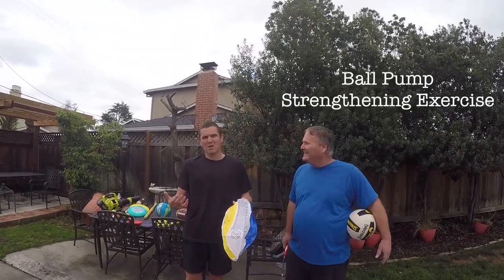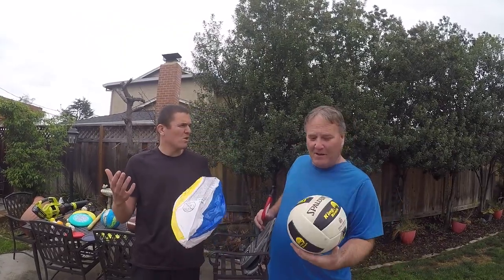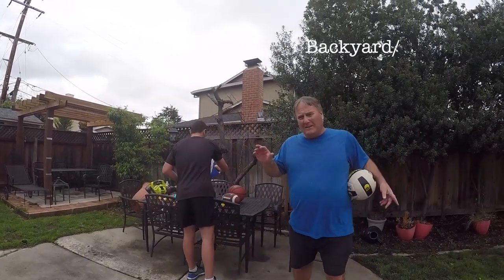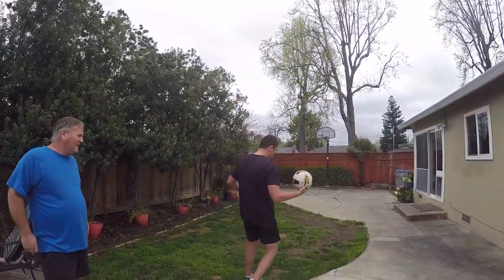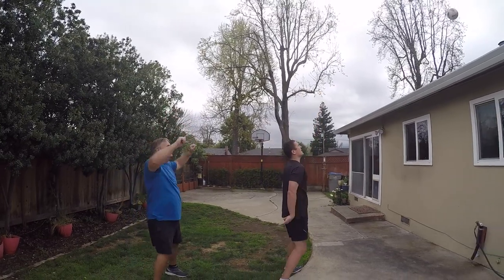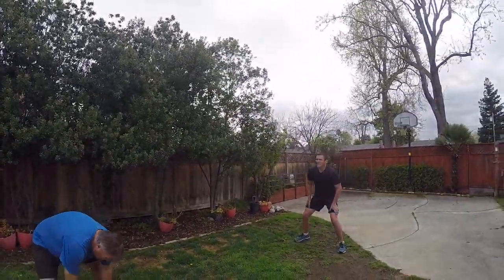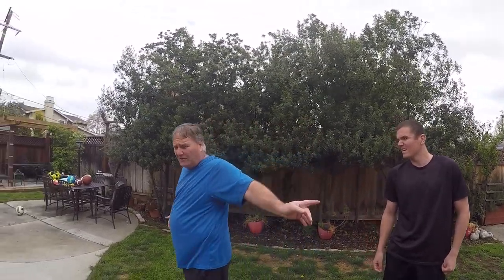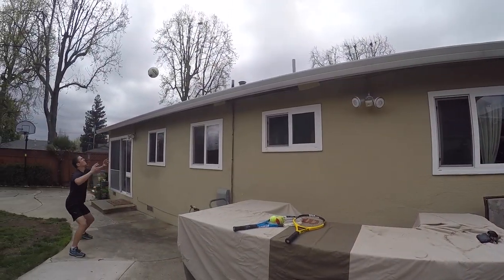Backyard and Front Yard Volleyball with Strength Training Activity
In this video, we cover backyard and front yard volleyball activities. Just like tennis, if you do not have a partner, you can always use a wall or roof.  We also introduce a bicep strength training activity you can do if you have a ball pump.